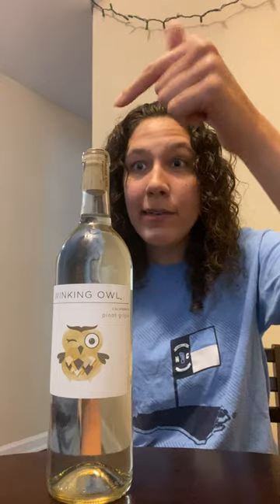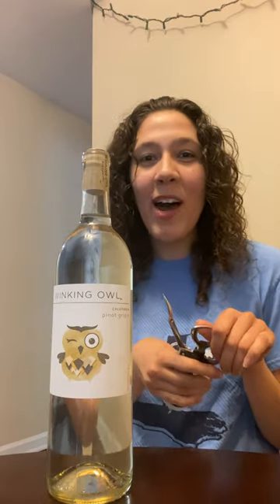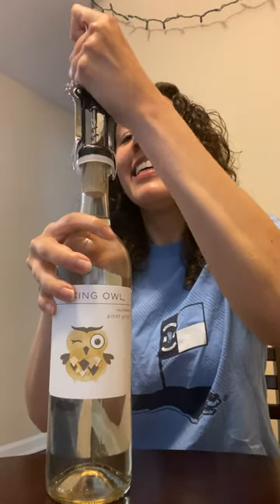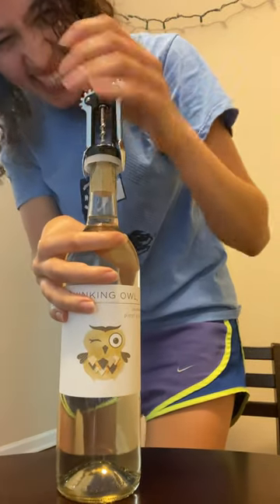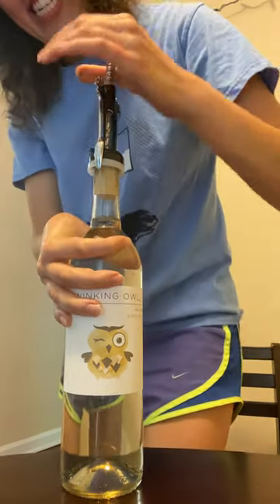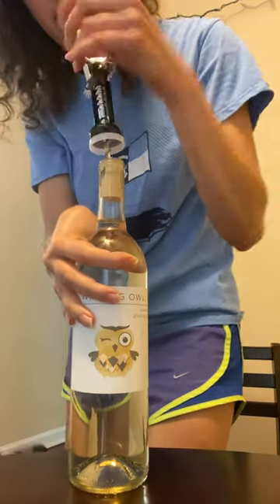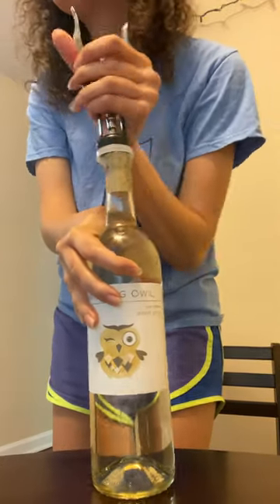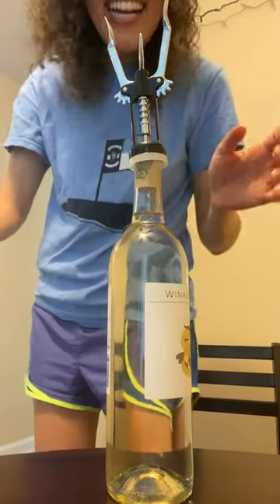#9 Tips & tricks for kids with hemiplegia - Michelle Ballasiotes per FightTheStroke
In Michelle own words:
'Michelle Ballasiotes is a pediatric stroke survivor and advocate. Her stroke happened between 20-29 weeks gestation. As a result, she has right hemiplegia and hydrocephalus. Michelle attended weekly occupational and physical therapy for over 10 years growing up. She was inspired by her own occupational therapist and is pursuing a master’s degree in occupational therapy to become an occupational therapist herself.
For Stroke Awareness Month this year, Michelle decided to do a video series showing how she performs activities of daily living and describe some of her challenges. Her goal is to share tips that she learned from her occupational therapist growing up that may make life easier for other people with hemiplegia.
Note that these are Michelle’s personal experiences. Each person affected by stroke and/or cerebral palsy has their own unique challenges. Some people with hemiplegia have less hand function than she does and some people have more. The point is that no matter someone’s ability level, there is always a way to achieve their goals and live a successful, happy life!'

In questo video Michelle ci parla di come aprire una bottiglia di vino.

La salute è importante: per noi, per le nostre famiglie e per chi ci cura.
Il Ministero della Salute pubblica ogni giorno informazioni accurate sull’emergenza COVID-19. Consulta questa fonte per essere sempre informato e per aiutare a prevenire la diffusione del virus

Con la Fondazione Fightthestroke ci siamo attivati fin da subito per diffondere informazioni corrette e condividere la nostra esperienza di tele-riabilitazione sulla piattaforma Mirrorable: ora raccoglieremo qui una serie di interventi video creati grazie alla collaborazione con la nostra rete, gli operatori della salute, dello sport, dell’educazione, i genitori, i giovani con Paralisi Cerebrale, gli innovatori, i designer.
Esserci sempre, questa è la prima cura.

Le informazioni su argomenti medici e sanitari riportate in questo sito sono di carattere generale e hanno uno scopo puramente informativo e divulgativo e non sostituiscono in alcun modo il parere, la diagnosi o l’intervento del medico o di altri operatori sanitari. Fightthestroke presta particolare attenzione nel fornire informazioni il più possibile corrette, precise e aggiornate, e volte ad educare la società civile sui temi di carattere scientifico; ciononostante non si assume alcuna responsabilità in relazione ai risultati o conseguenze di un qualsiasi utilizzo delle informazioni pubblicate, alla loro accuratezza, adeguatezza, completezza e aggiornamento.